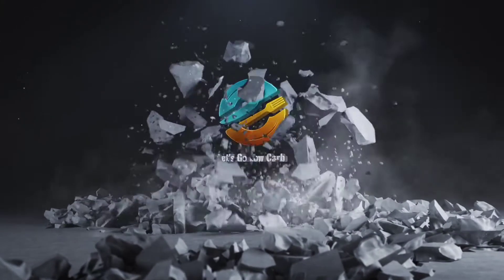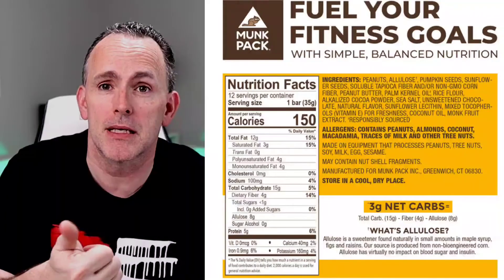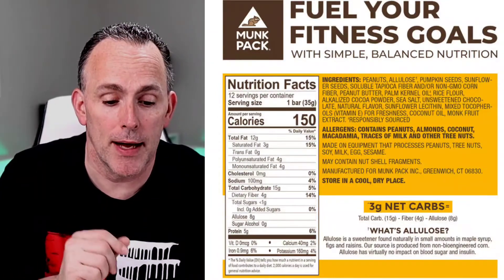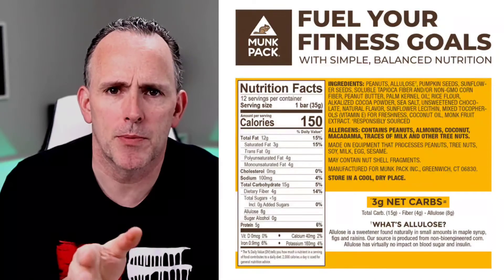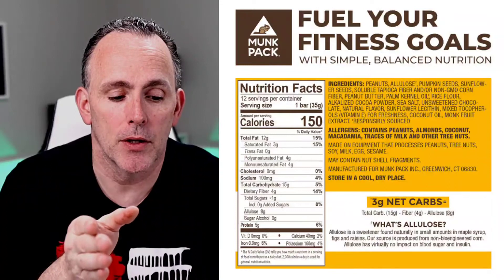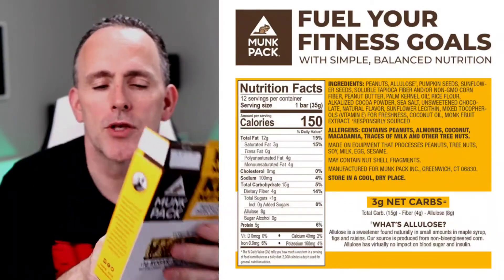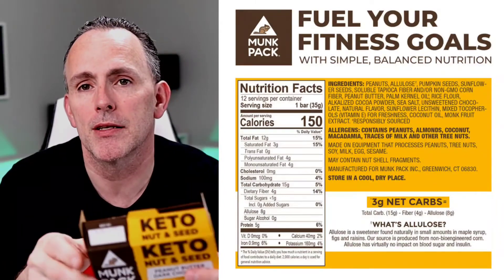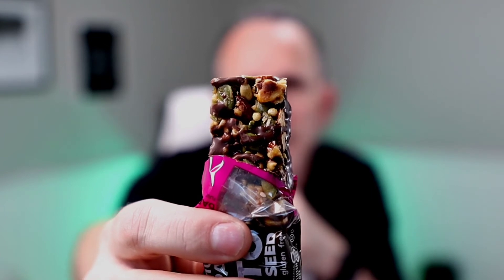Munk Pack - Nut & Seed Bars Review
In this episode I review the Nut & Seed Bars by Munk Pack.  Are they any good?  Do they taste sugar free or would it be hard to know they had no added sugar? Watch and find out!